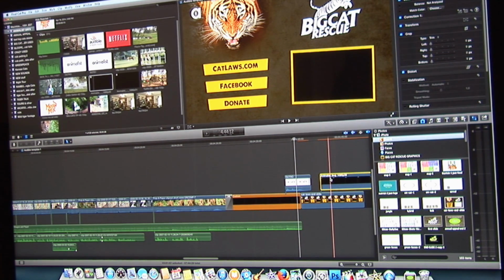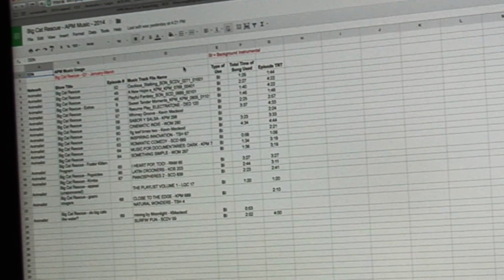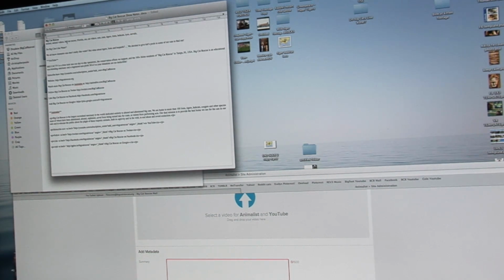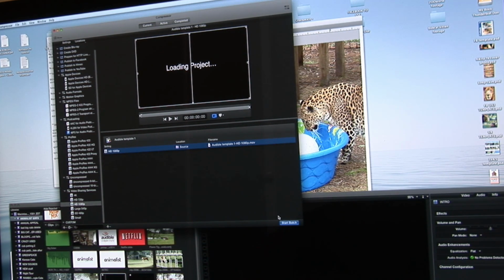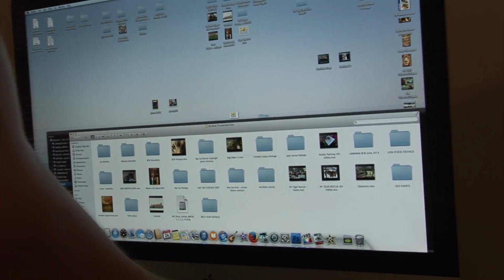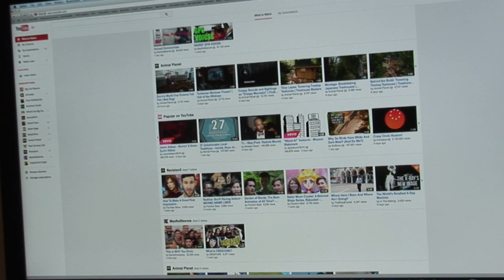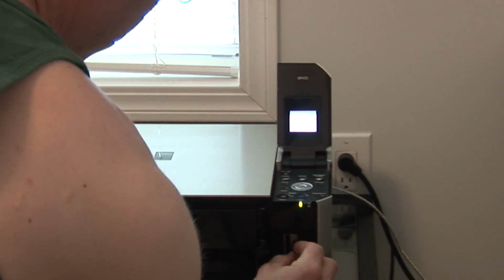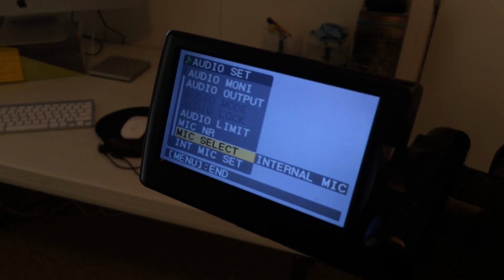Media Producer Job Flow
Chris Poole describes his typical work day as the Media Producer for Big Cat Rescue.  He covers Final Cut Pro, APM Music, Discovery and Video Blocks footage that we use, uploading to Rev 3's Animalist, how he stores clips on backup drives, how he organizes his shoots based on our media plan, and creating graphics in Photoshop.  Chris also shows us how to use the GoPro camera and accessories, the 4k Sony, the older Sony VideoCam, the remote mics and shotgun mount and ends with more storage to insure that we never lose a clip.